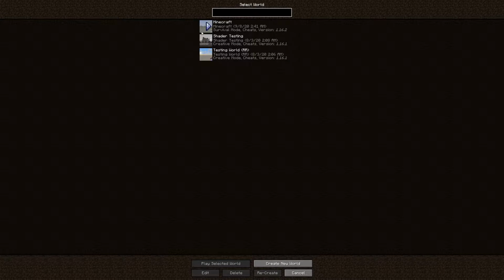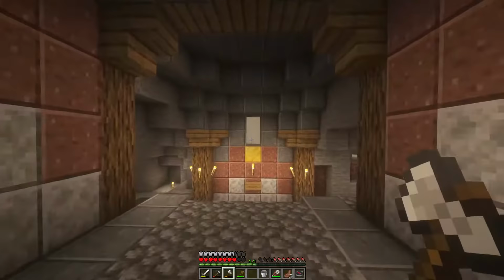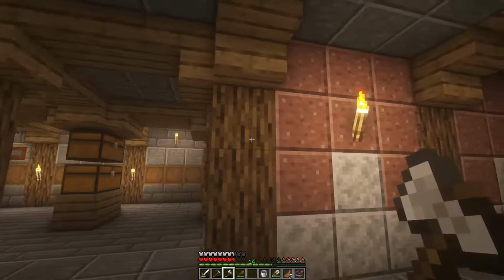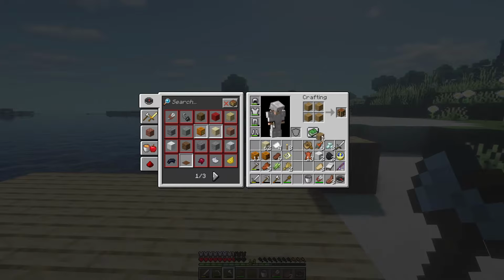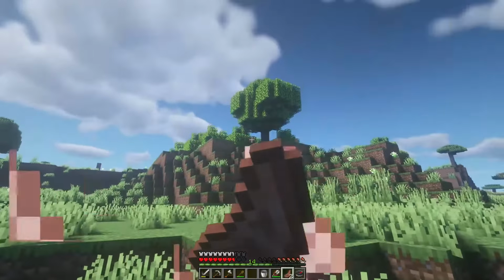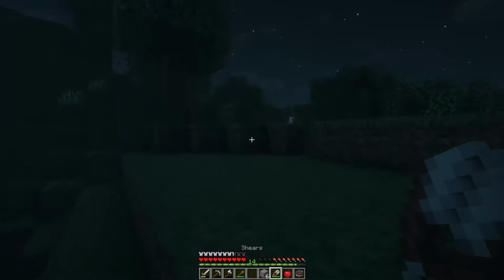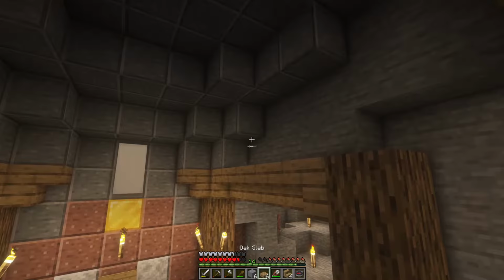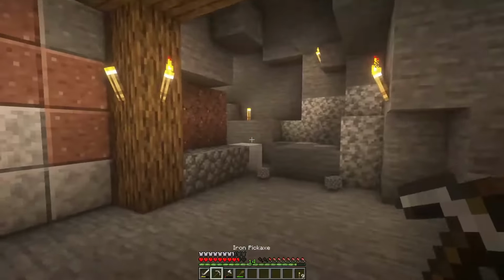[Full Stream] Mint | Minecraft (Part 7)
Mint downscales and upscales while playing Minecraft on the PC.

Date Streamed: 10/1/20
Game: "Minecraft" (1.16.3)
Platform: PC